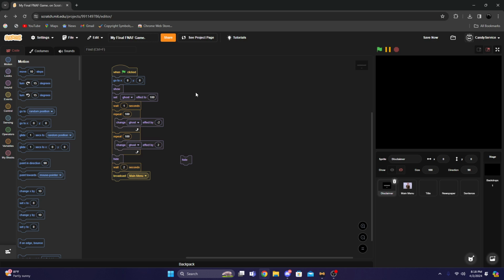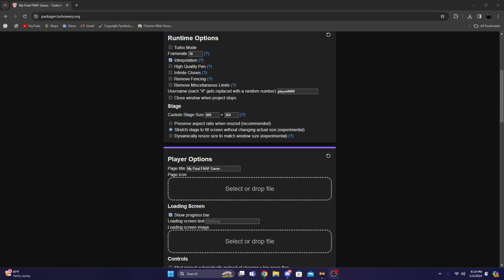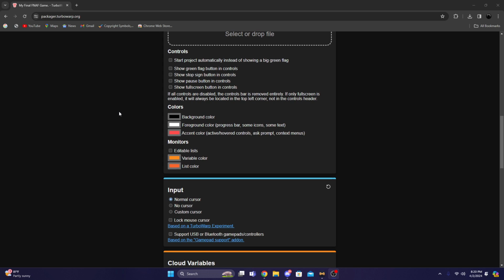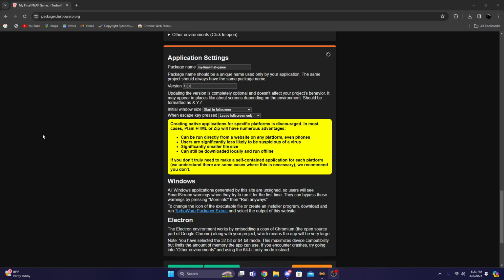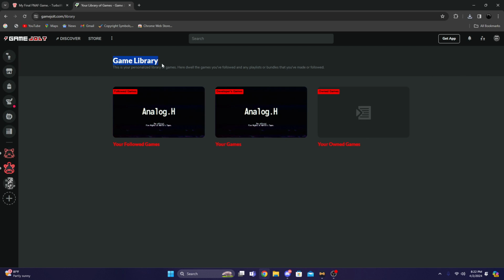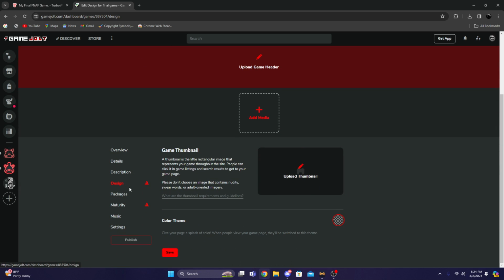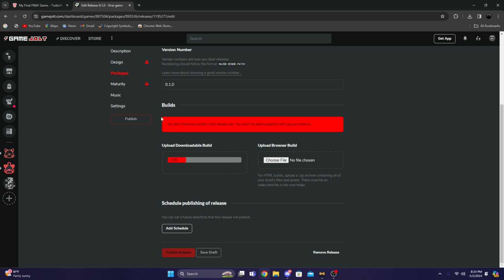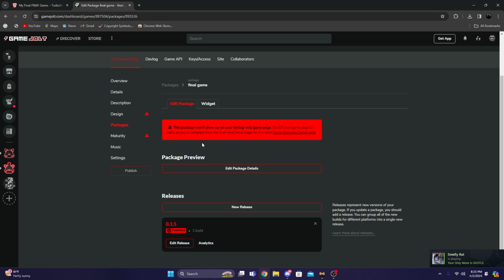How To Upload Scratch Games To GameJolt (2024)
Today I will be showcasing how you can publish your scratch projects onto GameJolt in just under 10 minutes!

✪ Socials!

Timelaps:
Download 0:00
Turbowarp Link 0:47
Package Files 2:14
GameJolt 3:26
Package 4:22
Ending 6:19